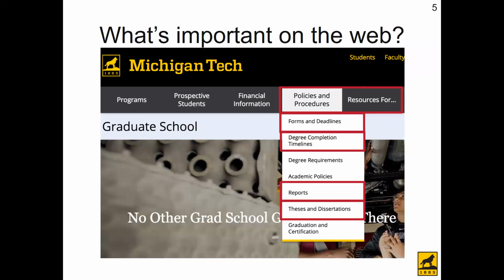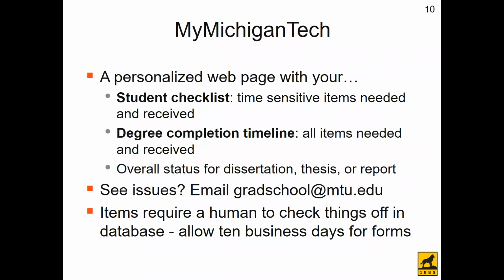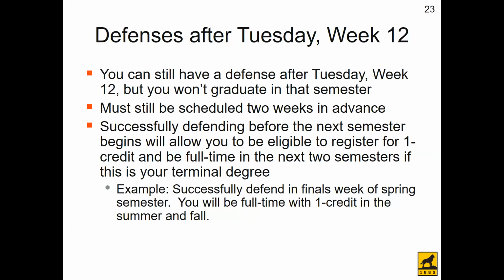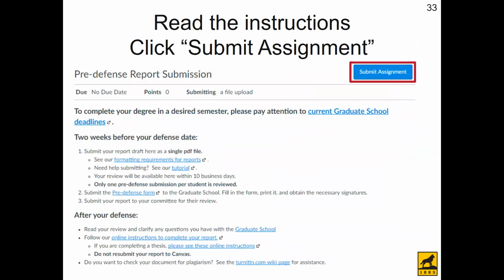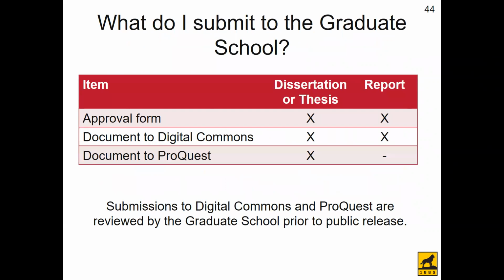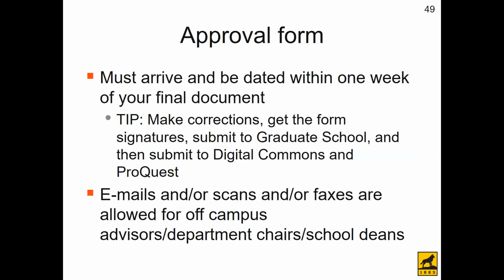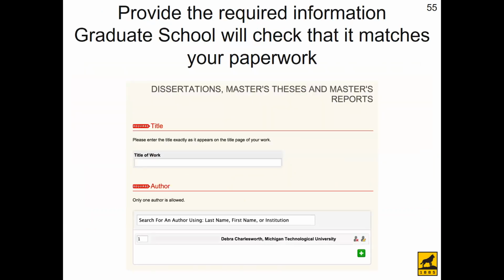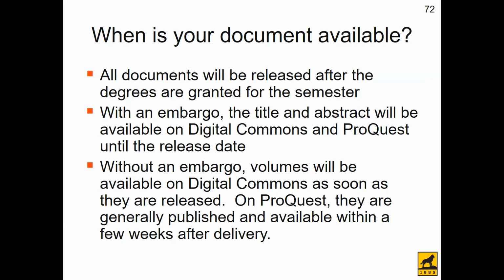Submission 101 - Submitting your Dissertation, Thesis, or Report to the Graduate School